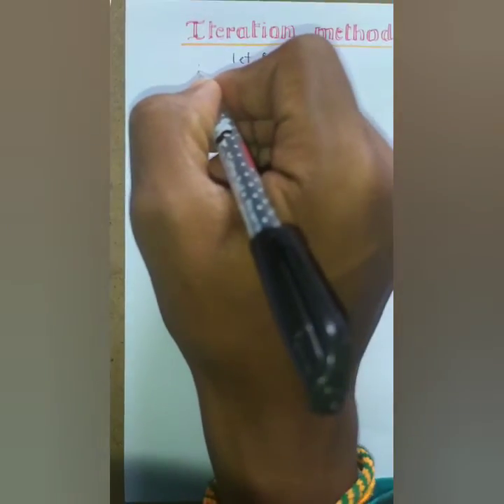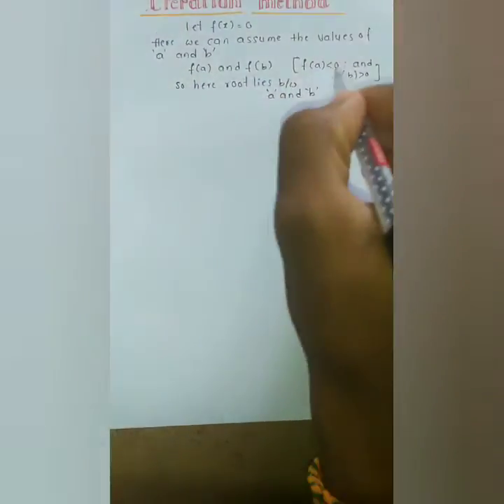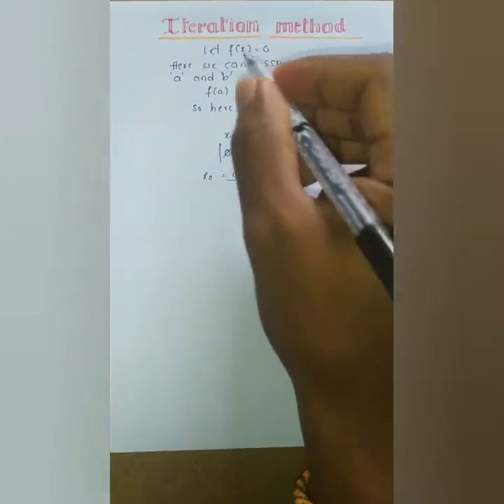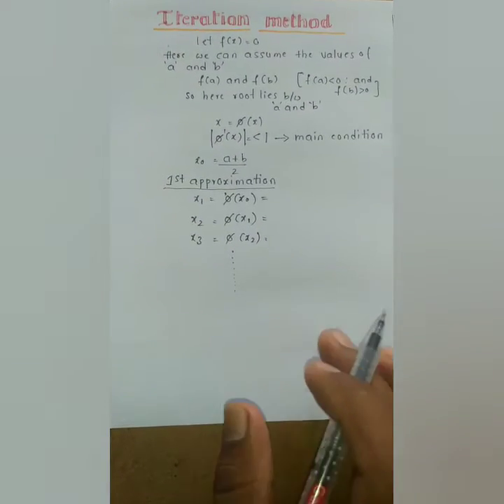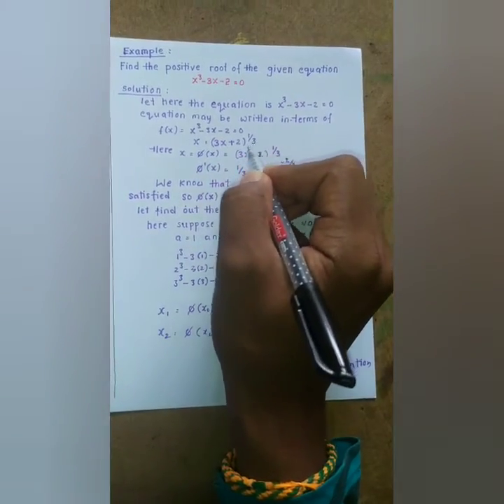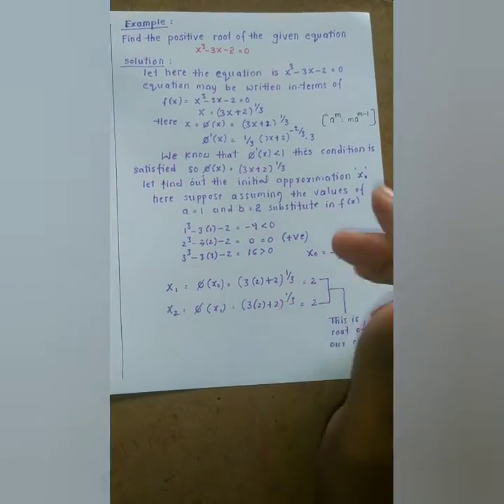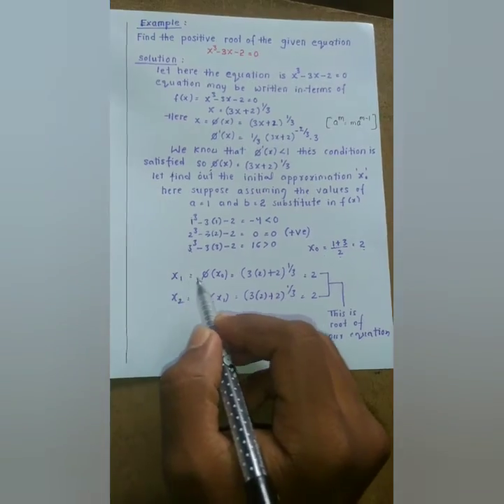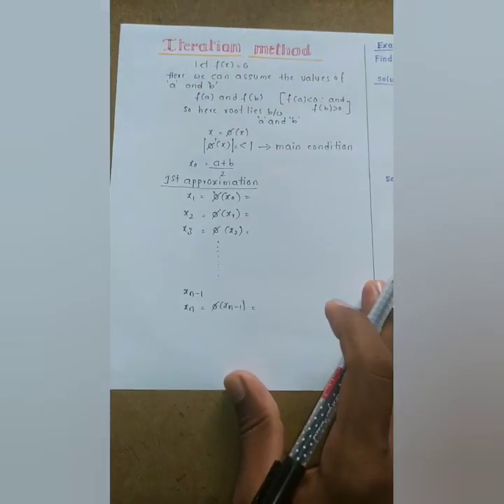Steps to solve an equation using ITERATION METHOD.